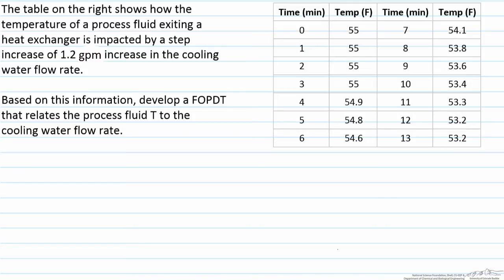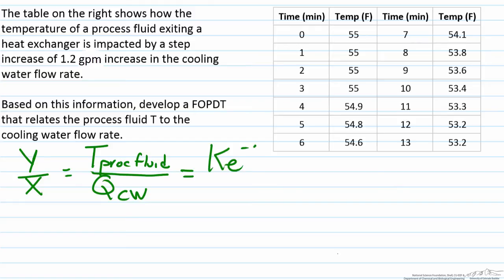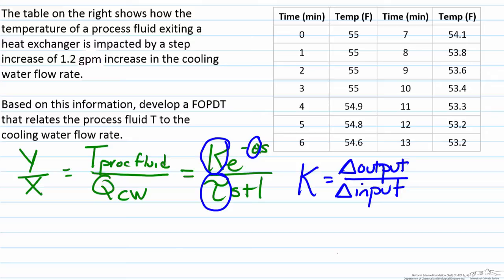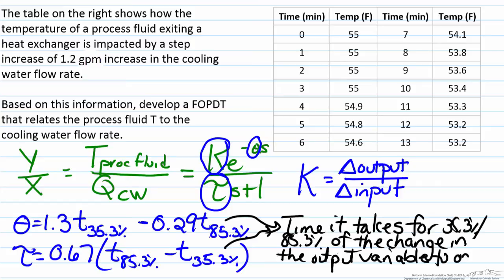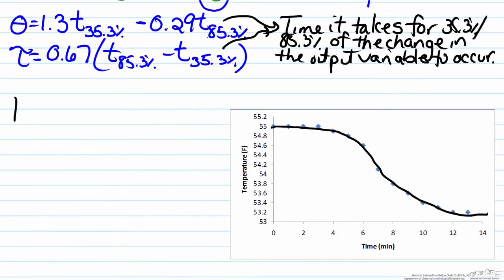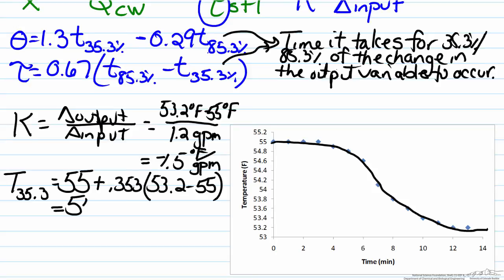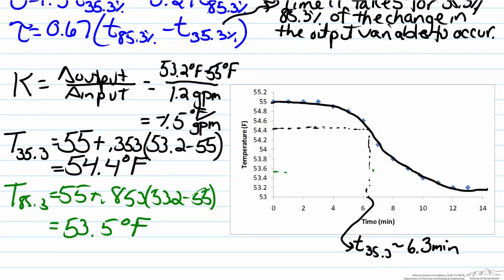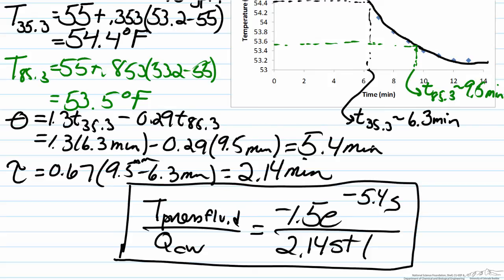Using Data to Develop a FOPDT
Uses process data to develop a first-order plus dead time (FOPDT) transfer function to relate the process variables.
Made by faculty at Lafayette College and produced by the University of Colorado Boulder, Department of Chemical & Biological Engineering.